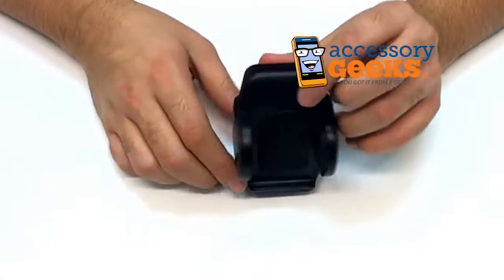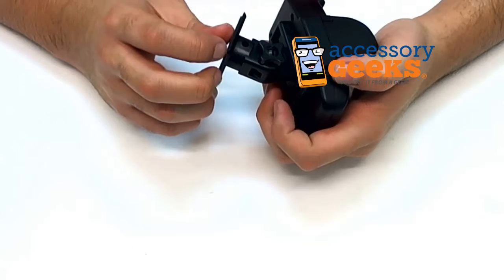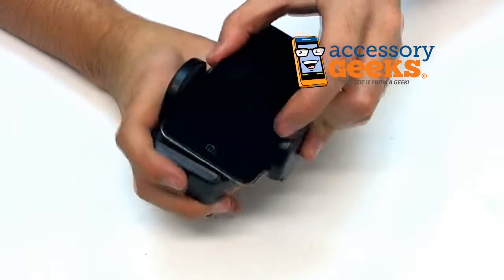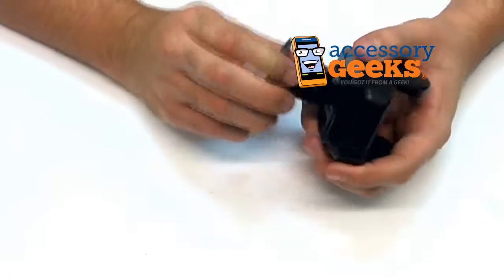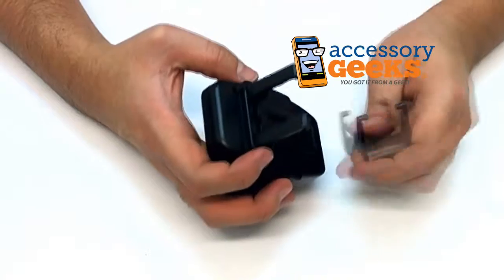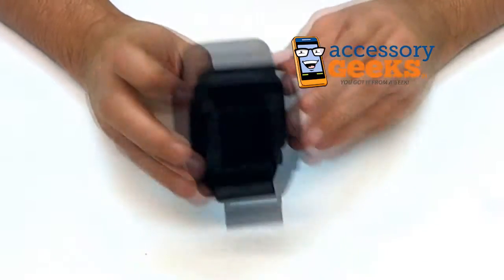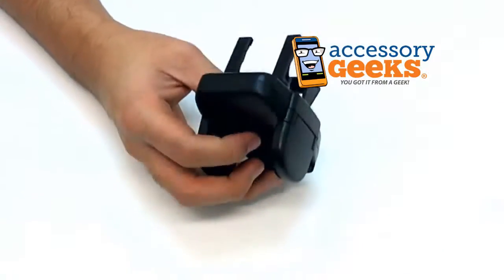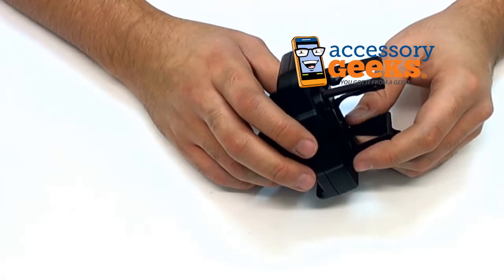Universal Vent , Dash Phone Holder